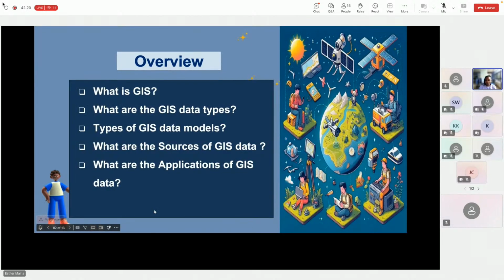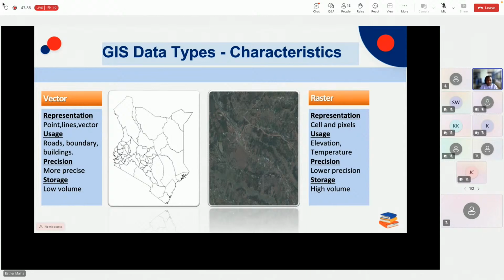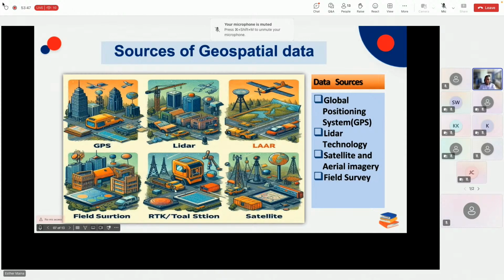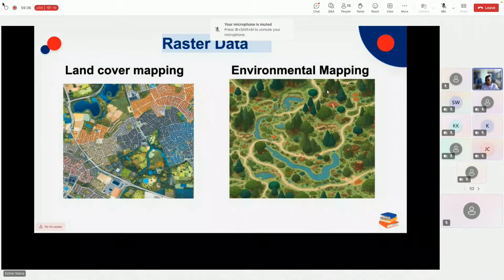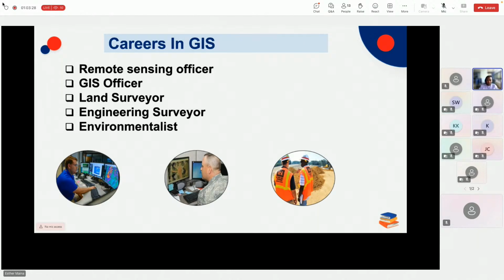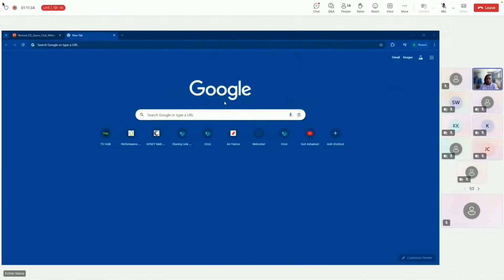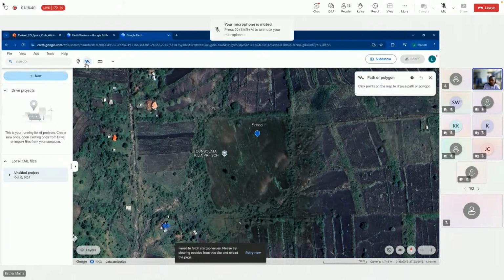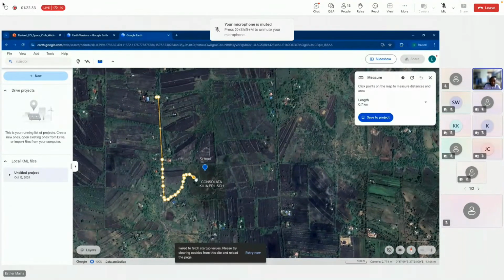Space Club Webinar| GIS Date Types and Analysis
Space Club Webinar